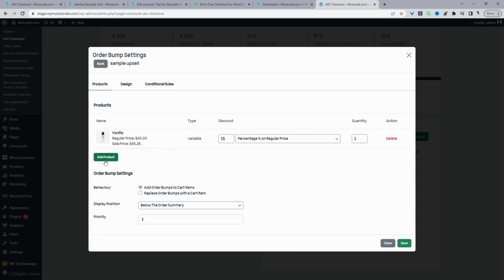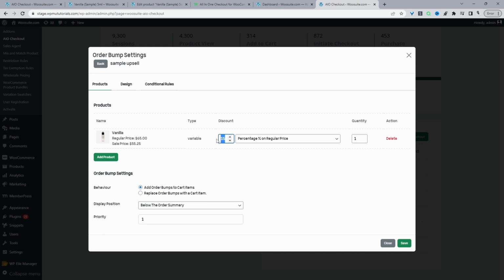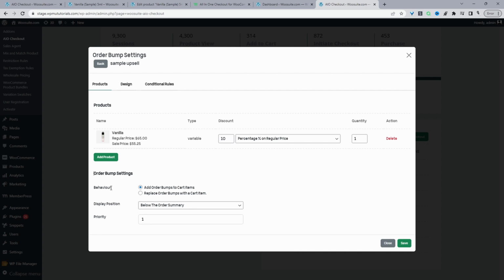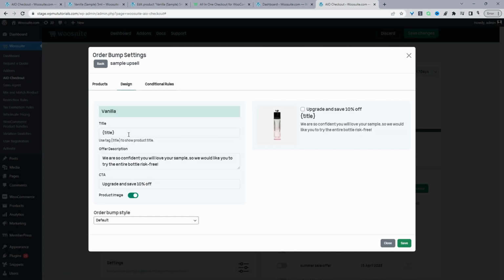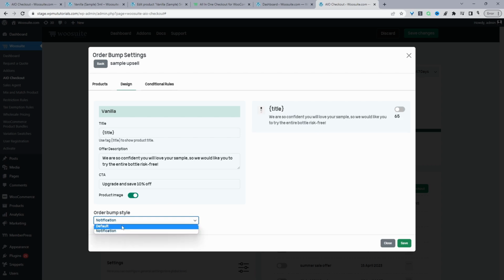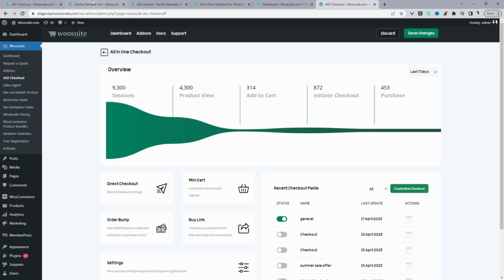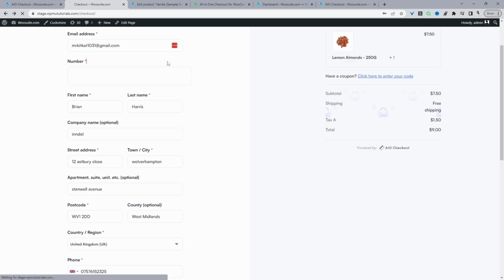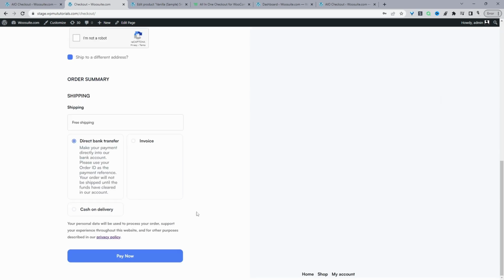How to create WooCommerce One Click Upsell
In this video, I'll show you how to add one-click upsell in WooCommerce.

00:00 Intro
00:08 Overview
01:47 Download AIO Checkout
02:08 Install AIO Checkout
02:36 Creating One click upsell
05:54 Test Upsell
06:55 Outro